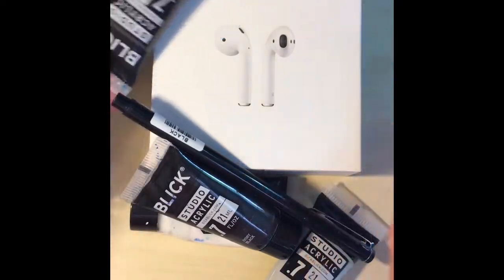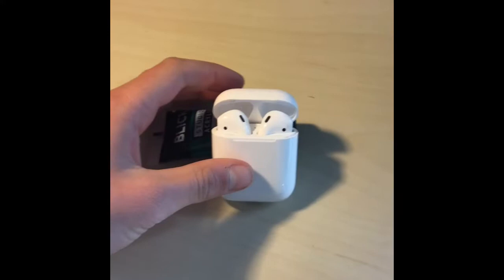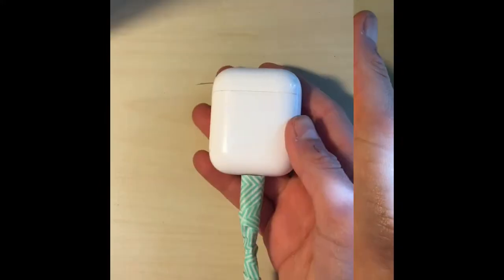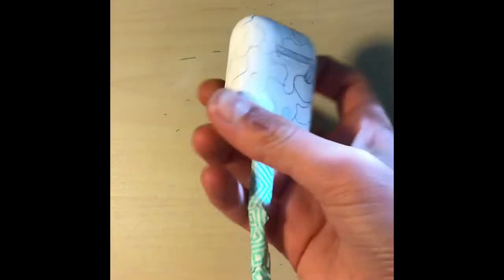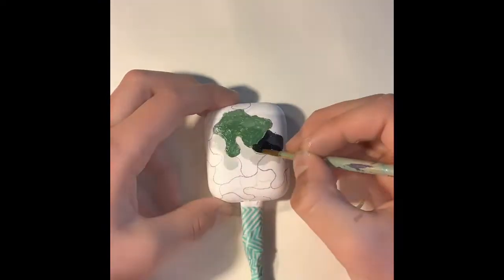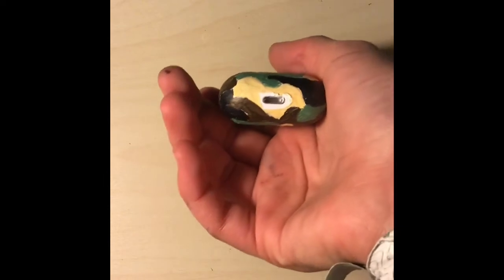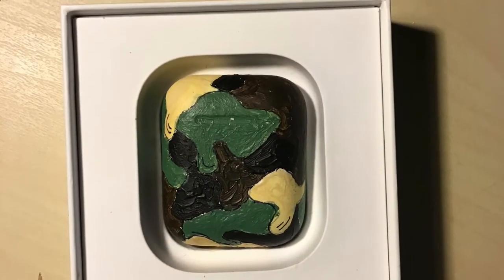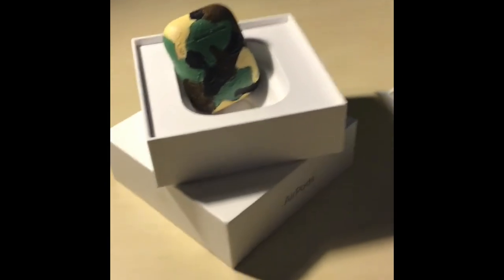FIRST CUSTOM AIRPODS (GIVEAWAY)🎁 win free AirPods